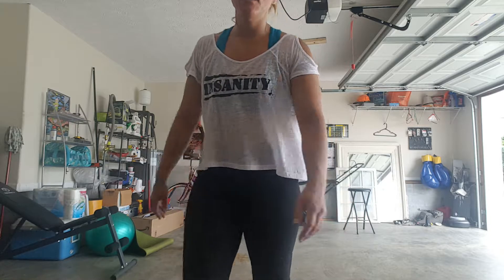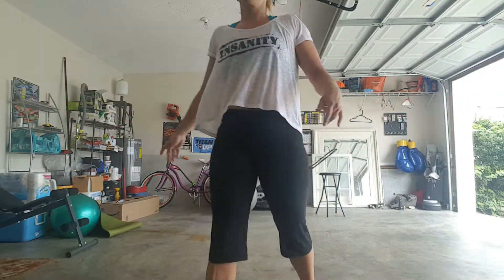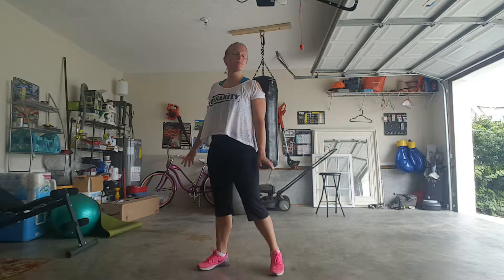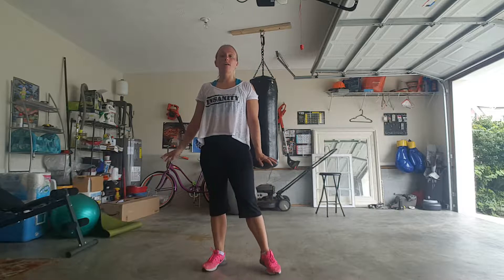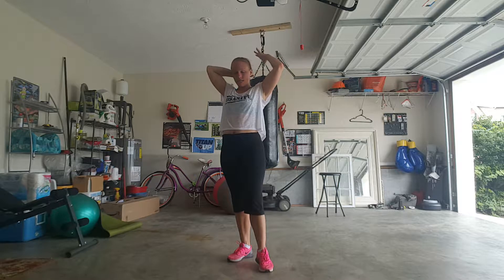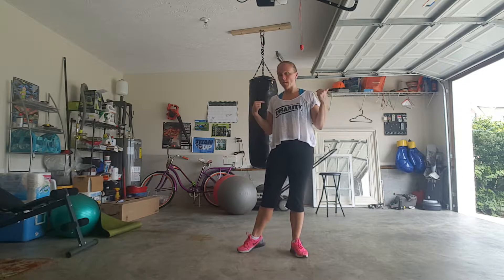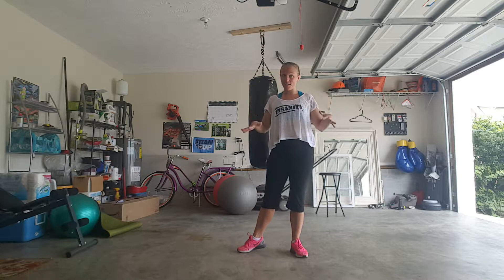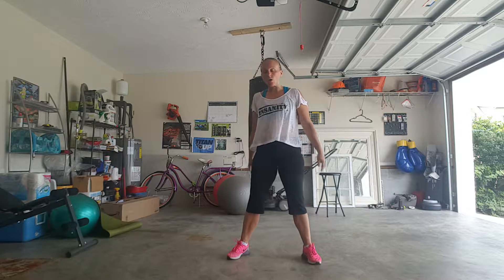Hop Squat Pushup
From insanity